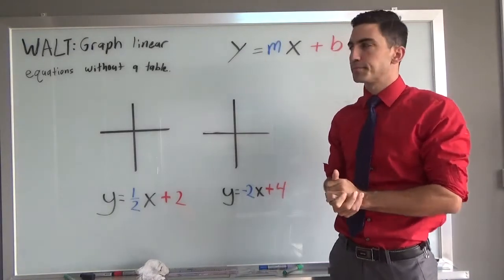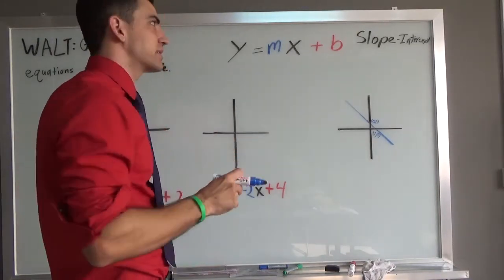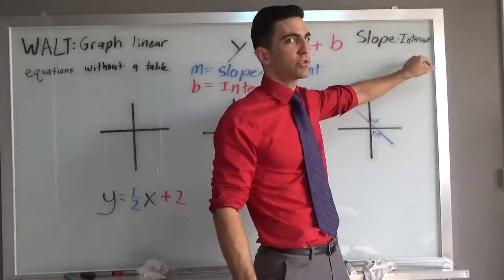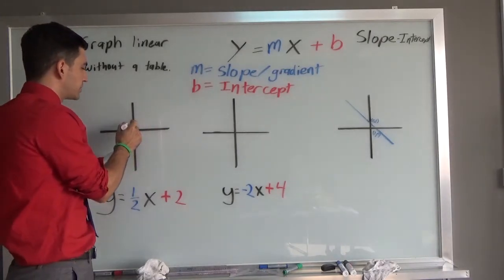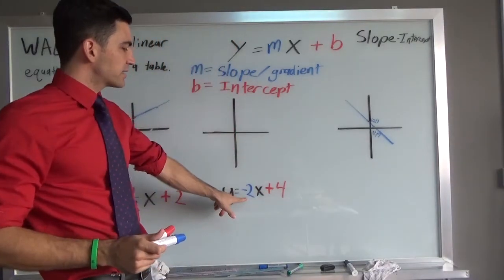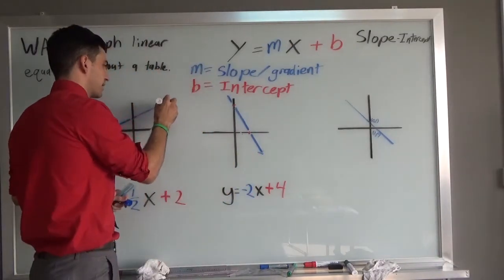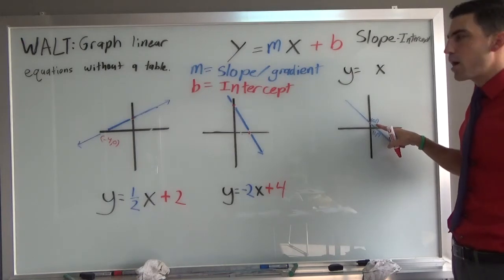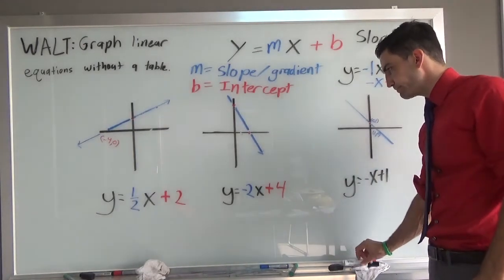Mr Guiton Explains Linear Equations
Mr Guiton of Asian Hope International School explains how to graph linear equations without using a table to plot points.